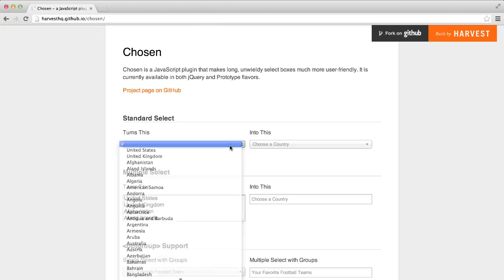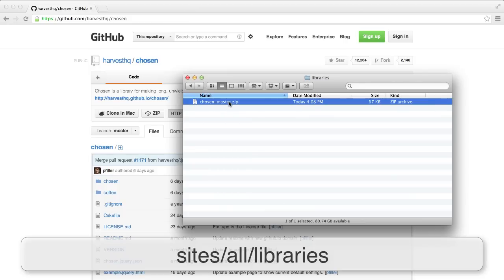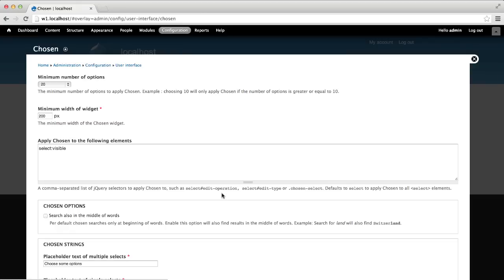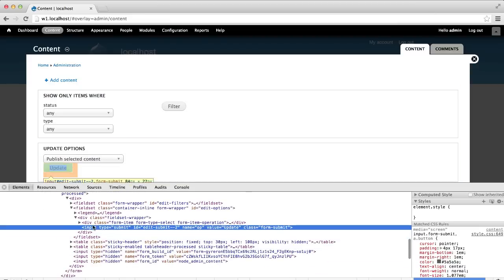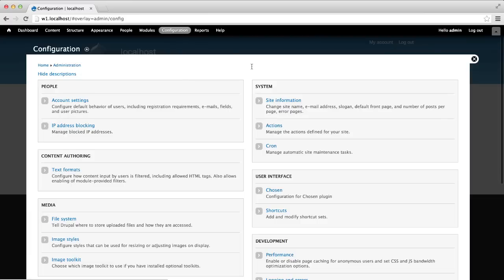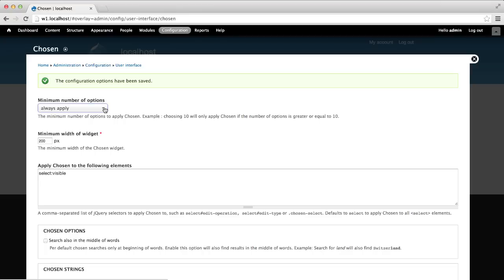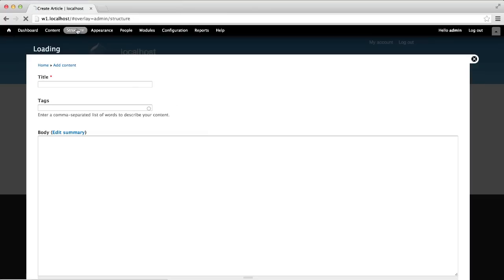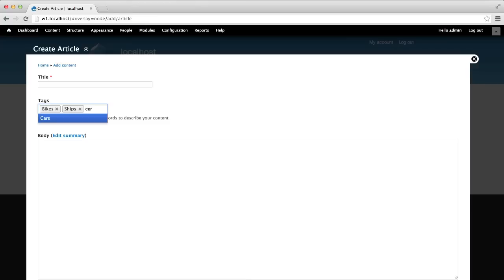Create Amazing Select Boxes with Chosen in Drupal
Transcript:

Chosen is a jQuery plugin that converts long select boxes into a more user friendly form element. The plugin adds auto-complete functionality to select boxes, and this makes it easier for users to navigate through long select lists. Go to the Chosen homepage to see it in action.

In this video, we'll look at the Chosen Drupal module which integrates the jQuery plugin with Drupal.

Before we begin, download the Chosen plugin directly from GitHub and extract the zip file into `sites/all/libraries`. Once the plugin has been extracted the path should be `sites/all/libraries/chosen`.

Finally, download and install Chosen and Libraries API module.

Chosen works pretty well out of the box. But let's head over to the configuration page, go to Configuration and Chosen.

The most important field is the "Apply Chosen to the following elements". Here you can control which elements Chosen will be applied on. By default Chosen will be applied to all select elements. But if you want more control over which elements it's applied on, then use this field.

As an example, let's now limit Chosen to a single select element. First change "Minimum number of options" to "aways apply" and click on "Save Configuration".

Click on Content, and what we'll do is only apply Chosen to the "Update options" drop-down list. First, we need to inspect the element and get the ID. The ID for the element is "edit-operation".

Head back to the Chosen configuration page and add "select#edit-operation" into the field and click on Save configuration.

Now, if we go back to Content, Chosen has only be applied to the "Update options" drop-down list. That's how you limit Chosen to a specific element. Now let's head back to the Chosen configuration page. Before we continue add "select:visible" back in.

The "Minimum number of options" select list is another to take note of. By default it's set to 20, what this means is that Chosen will only be applied to an element if it has 20 options or more. You can change it so that Chosen aways applies, or you can choose between 5 or 25.

Next, you can change the minimum width of the widget. By default it's set to 200px.

If you scroll down, you can change the way Chosen searches select options, and you can also change a few strings that are displayed by the element.

Let's now apply Chosen to the Tags field on the Article content type. Go to Content, "Add content" and Article. You can see that the Tags field is a auto-complete widget, we first need to change it over to a select element for Chosen to work.

Go to Structure, "Content types" and "manage fields", and click on Edit. Click on the "Widget type" tab and select "Select list" from the "Widget type" drop-down list and click on Continue.

Now if we head back to the "Create article" page, Chosen should be applied onto the Tags field. You can select an option directly by clicking on the field or you can search options by typing.